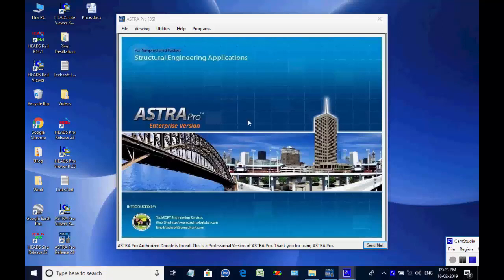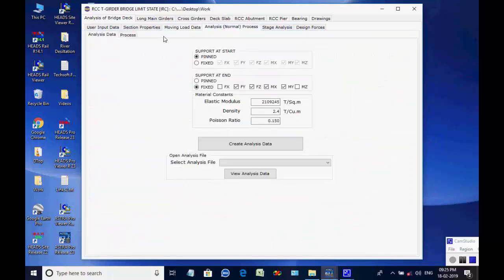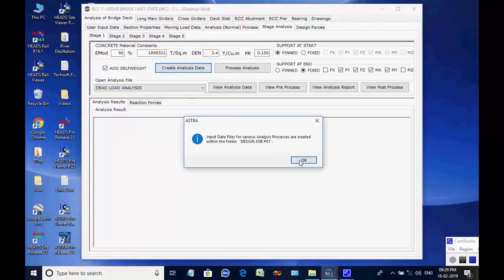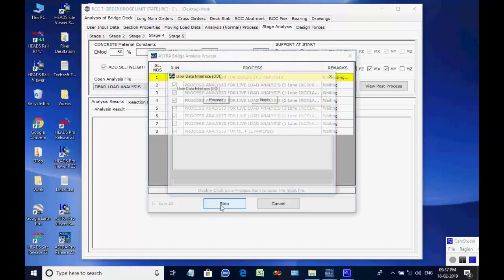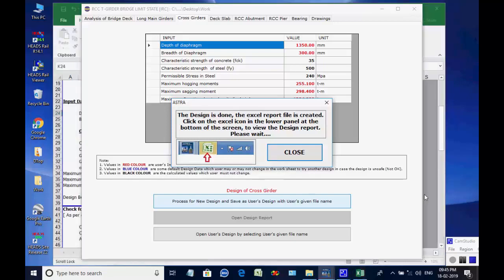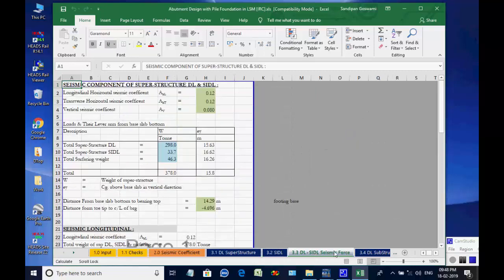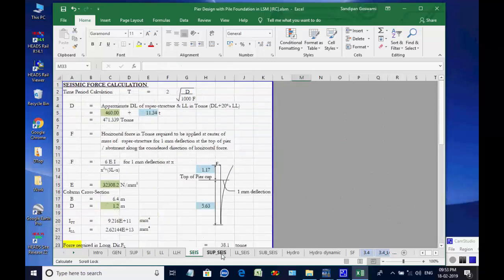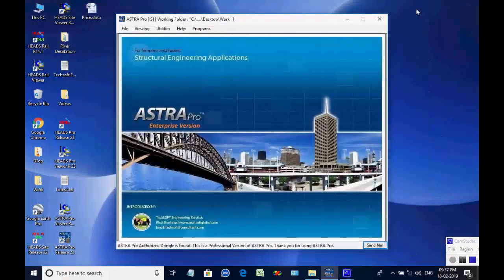RCC T Girder Bridge Design in IRC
Design of RCC T-Girder Bridges is here for various Spans in IRC Standard and IRC Class Loading with Normal and Stage Analysis. Structural Detailing and complete set of sample CAD drawings are provided with the Detail Design Calculations. Detail information for construction are also provided in the complete set of structural and reinforcement detail drawings. .